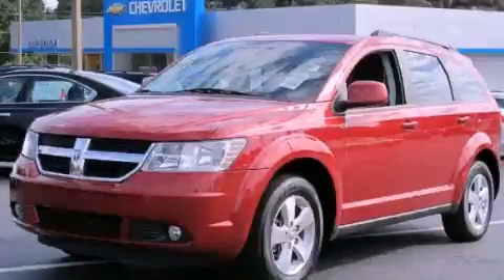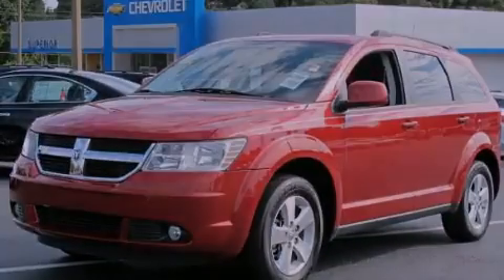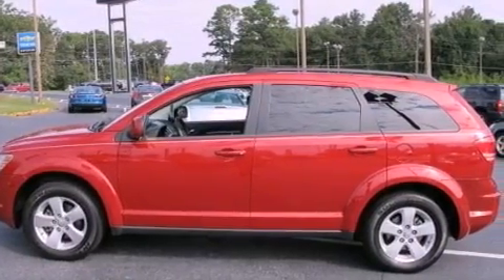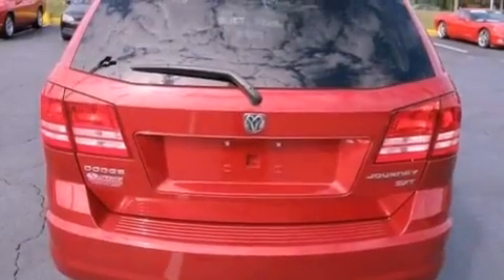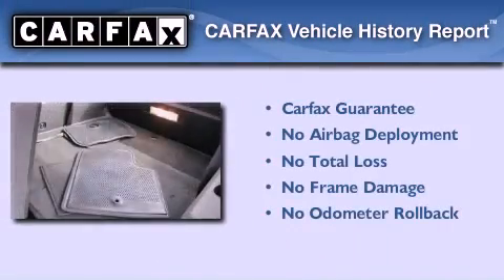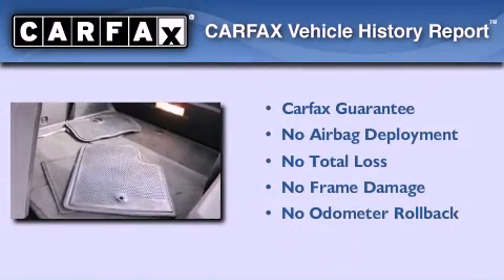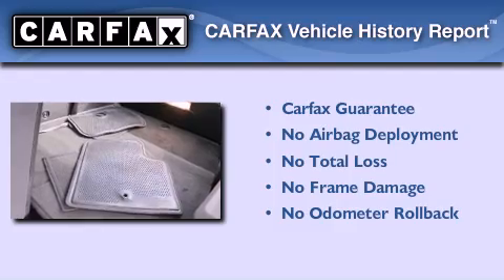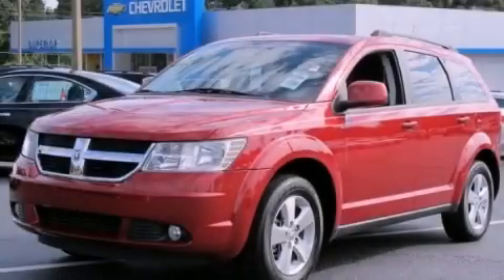2010 Dodge Journey Decatur GA 30035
Year : 2010
 Make : Dodge
 Model : Journey
 Engine : Gas V6 3.5L/215
 Trans . : Automatic
 Exterior : Inferno Red Crystal Pearl
 Miles : 81,361
 Interior : DARK SLATE GRAY
 SUPERIOR CHEVROLET
 4770 Covington Hwy
 Decatur , GA 30035
 2010 Dodge Journey Decatur GA